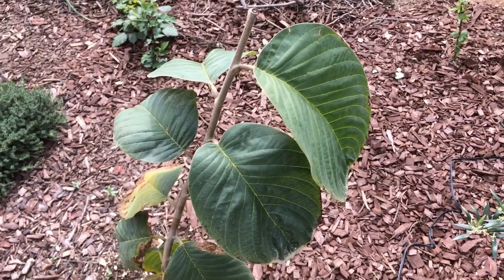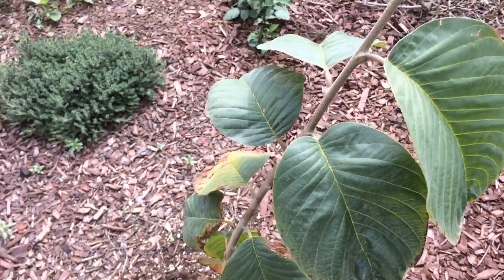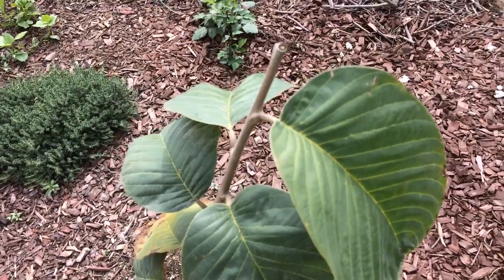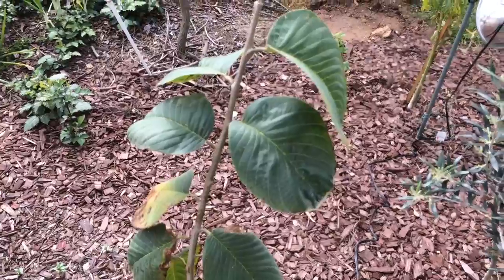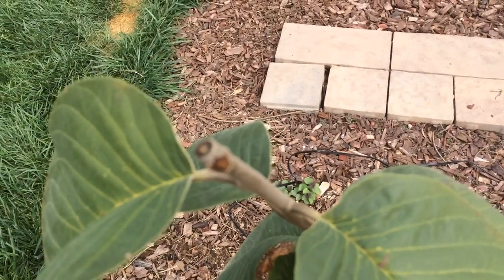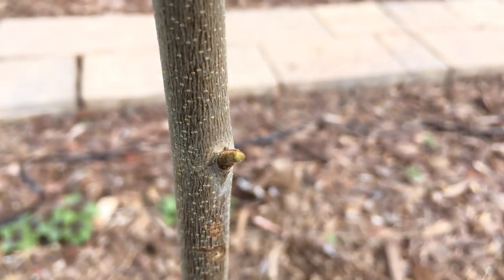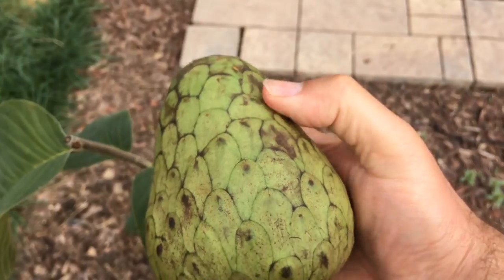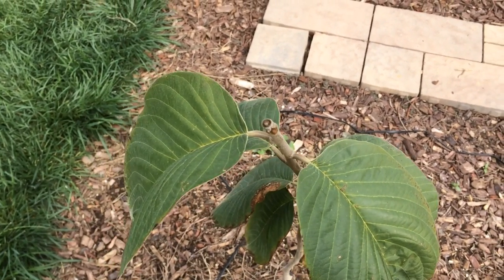Chaffey Cherimoya - New Growth - Central California - Zone 9b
Chaffey Cherimoya is considered the most cold hardiest, fastest growing and self pollinating Cherimoya variety.

Growing a Chaffey Cherimoya is possible in Central California, Zone 9b.

Zaatar Gardens
6569 N Riverside Dr
STE 102-115

Things used in this video:
1. Iphone 7
2. Cavna Photo Editor

1. Liquid Kelp Organic Fertilizer
2. Felco F-8 Classic Pruners
3. Alaska Fish Emulsion Fertilizer